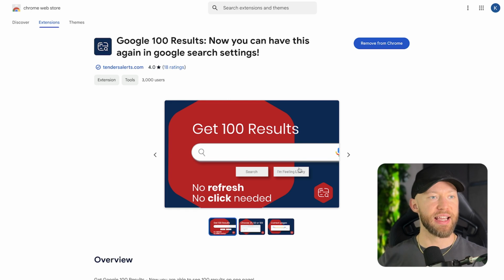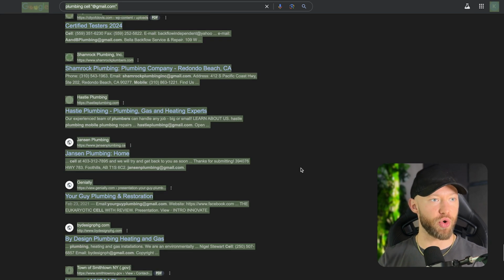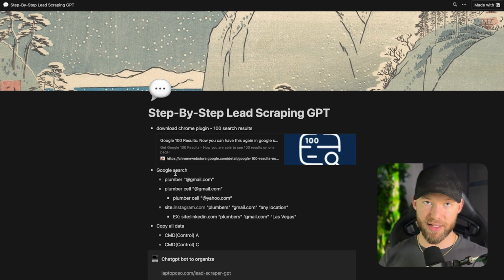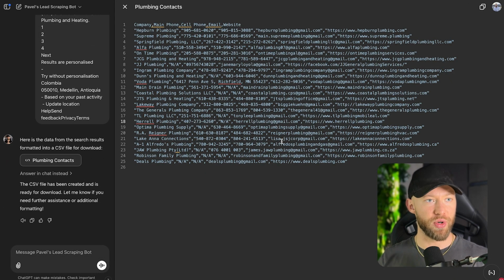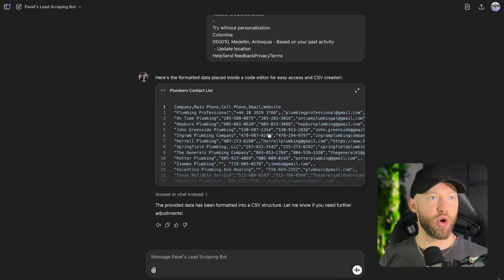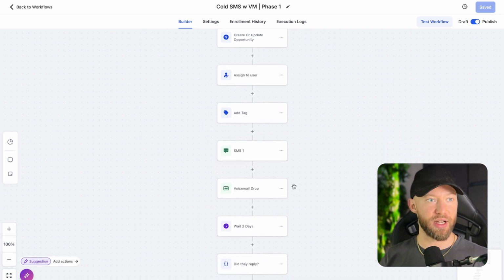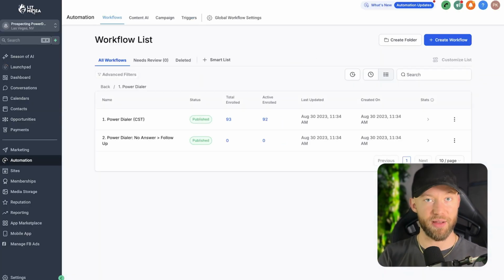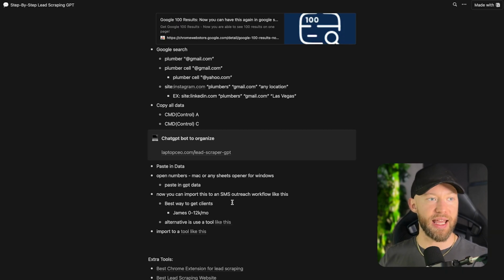Get Unlimited Leads With ChatGPT in 2025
I give away everything… All I ask is you use my link to sign up to GoHighLevel (even if you have an account, you can still get access)

- full courses which won first place in the GoHighLevel course contest (instant access to any more I create in the future)
- 1-1 GHL setup & import (where we copy/paste my biz into your account for you on zoom)

- downgrade/ upgrade any time